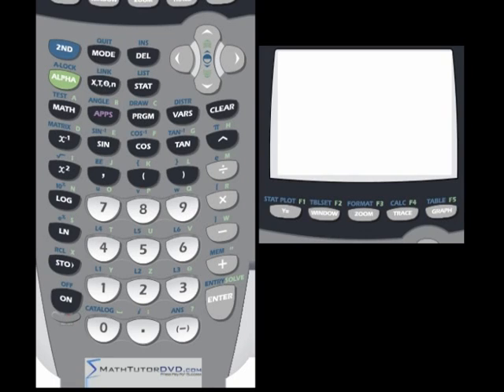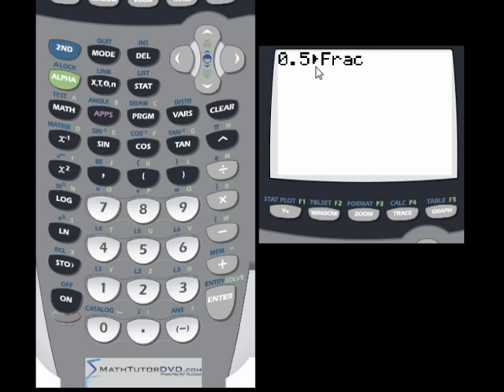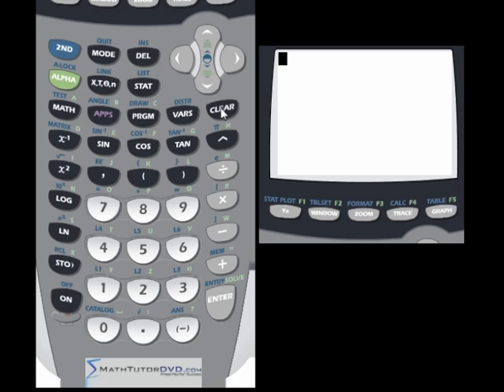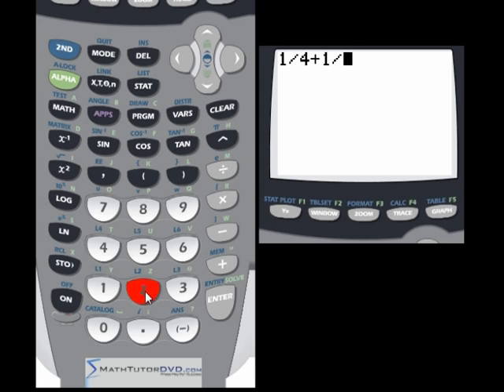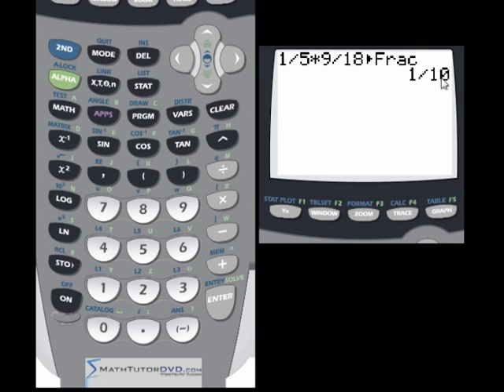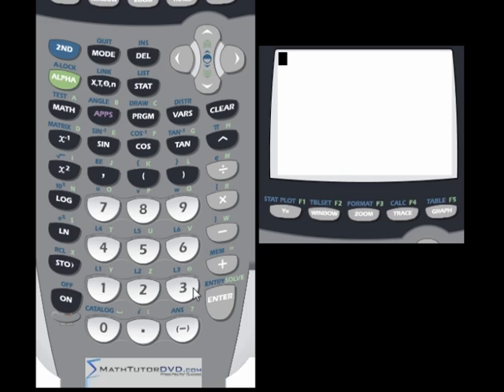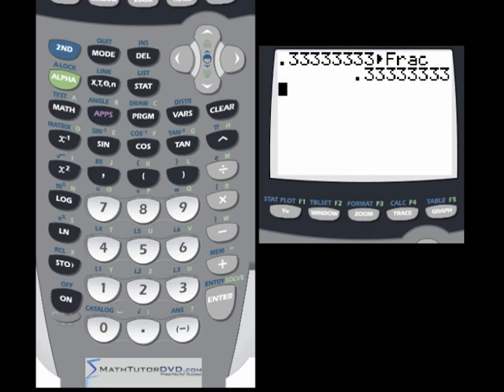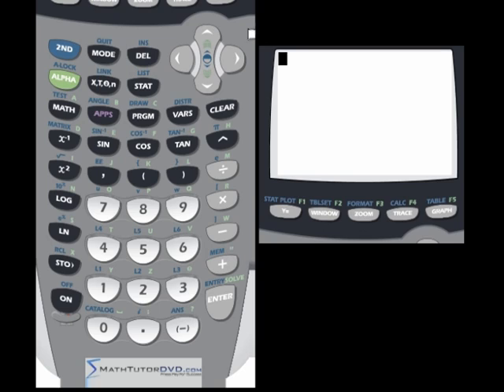TI-84 Calculator - 08 - Convert between Fractions and Decimals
Here you will learn how to Convert between Fractions and Decimals using the TI-84 Calculator.